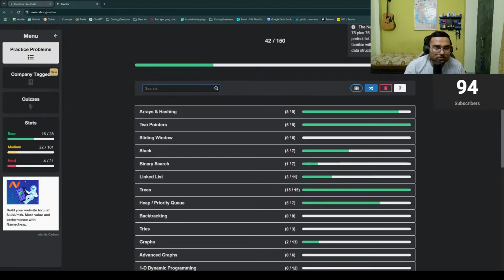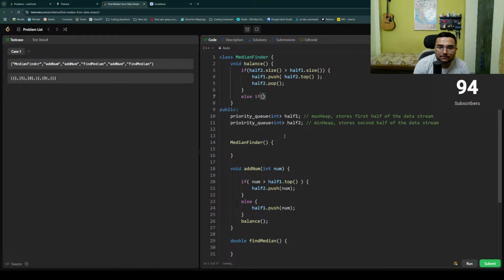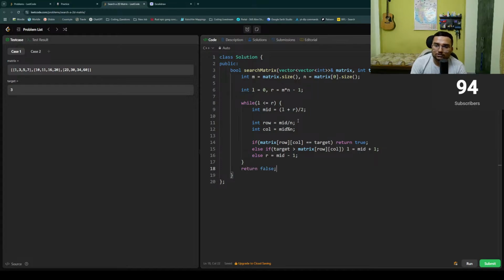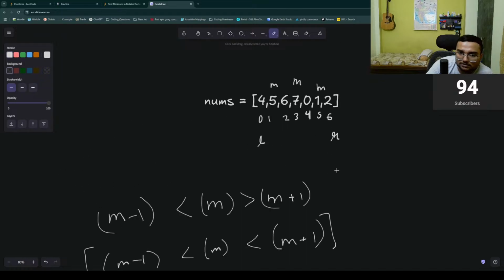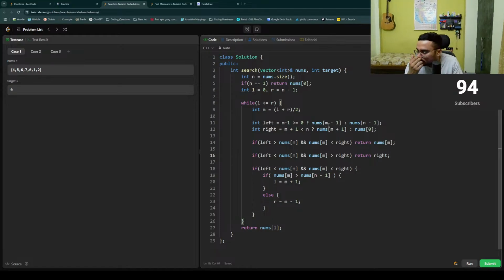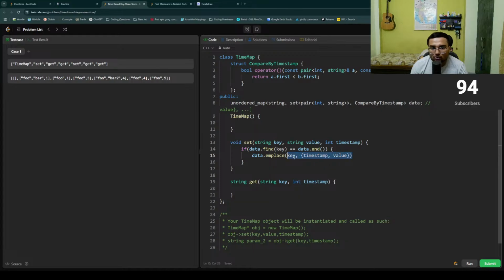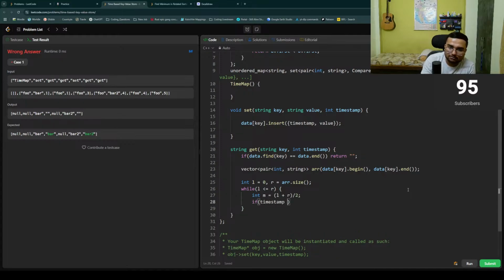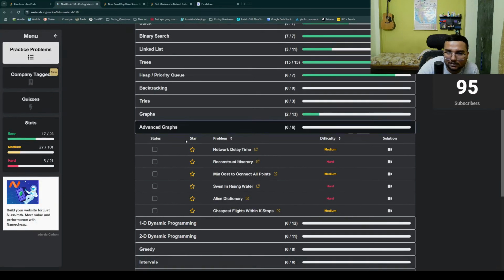epic programmers programming | road to 100 subs | Big Brain Coding